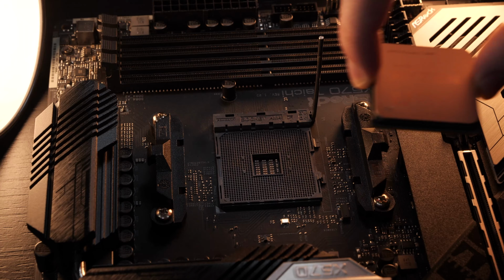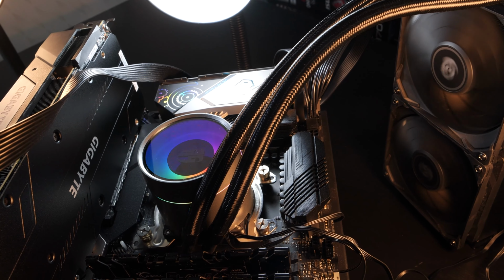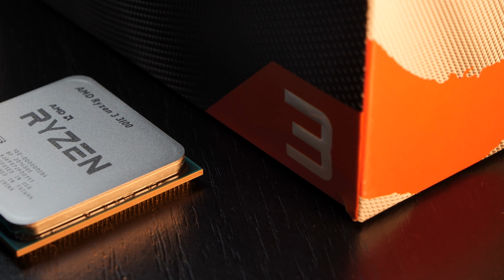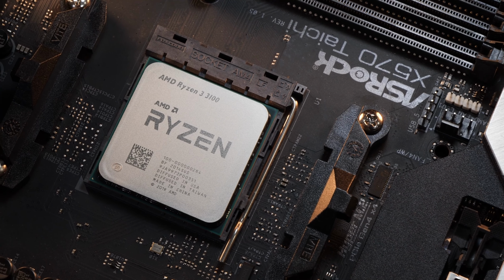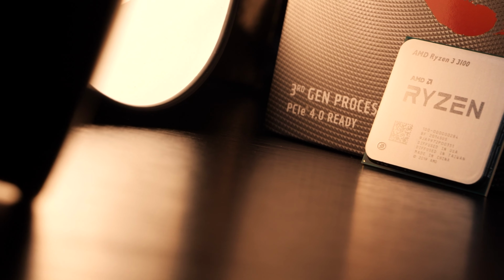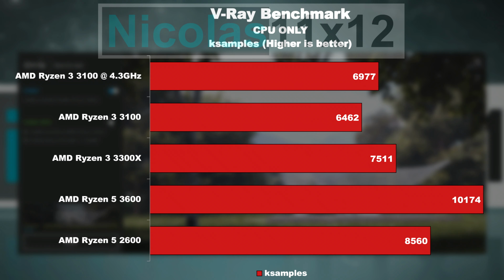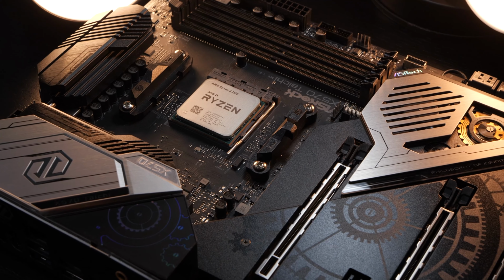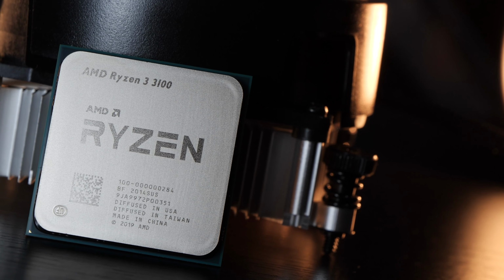RYZEN 3 3100 Overclocking with STOCK COOLER (Gaming Monster)!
Will the R3 3100 be able to match the 3300X when overclocked with its included Wraith Stealth cooler?

Manufacturer: AMD
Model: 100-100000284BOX